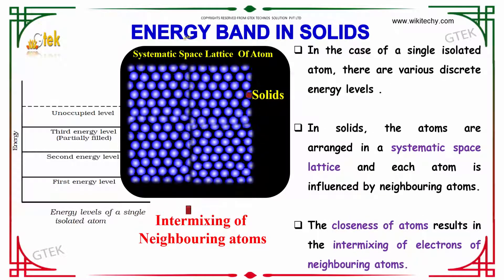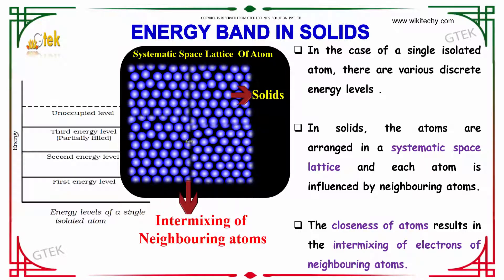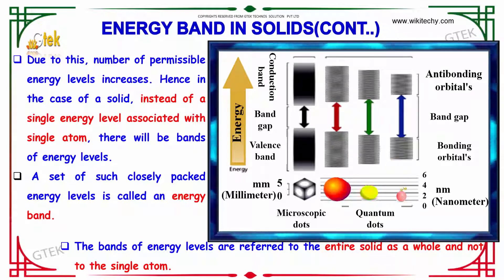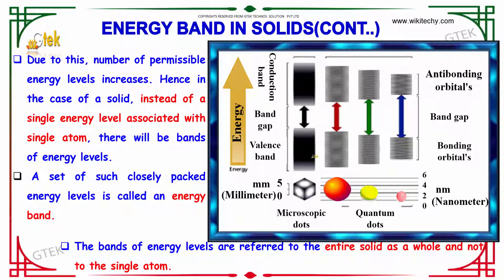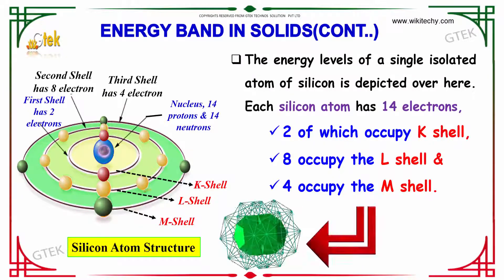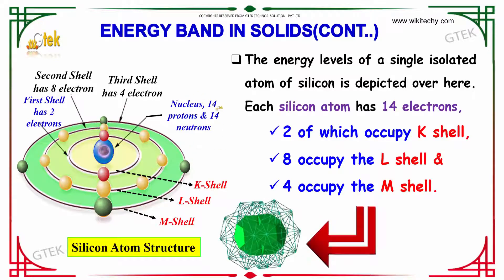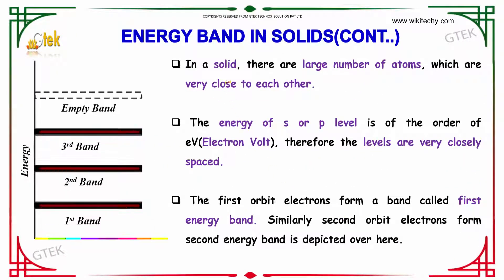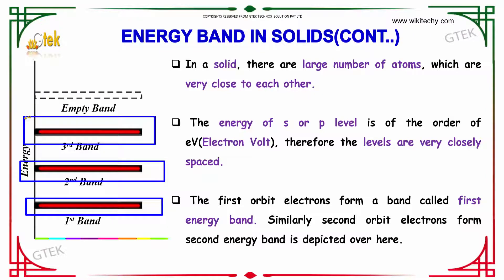Energy band in solids| Semiconductor Device |class 12 physics subject notes|lectures|CBSE|IITJEE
Energy band in solids| Semiconductor Device | class 12 physics subject notes lectures | CBSE | IITJEE |NEET Top most best online video lectures preparations notes for class 12 physics|CBSE|IIT-JEE|NEET exam|+2/12thstd standard intermediate PUC college exams preparations tips and tricks all questions with solutions

Semiconductor Device – Energy band in solids

In the case of a single isolated atom, there are various discrete energy levels.In solids, the atoms are arranged in a systematic space lattice and each atom is influenced by neighbouring atoms.

What is a band structure?,
What is band theory?,
What is the energy band?,
What is a band in physics?,
Images for Energy band in solids,
band theory of solids physics,
band theory of solids pdf,
what is energy band,
band theory of conductors semiconductors and insulators,
band theory of metals,
band theory of solids lecture notes,
band theory chemistry,
band theory definition,
What is a semi conductor?,
What are Semiconductor Devices?,

Pre-primary
Primary
Middle/ upper-primary
Senior secondary
Inter college